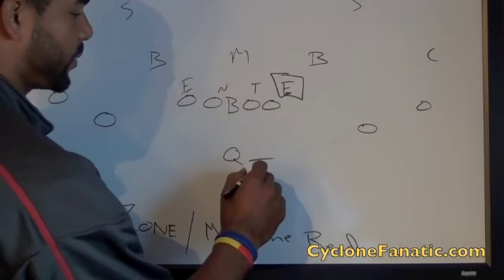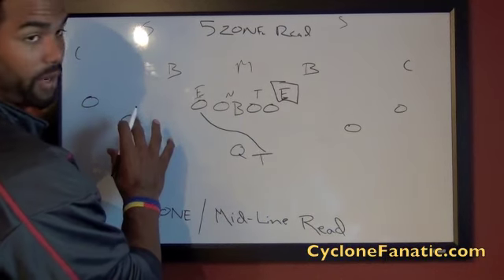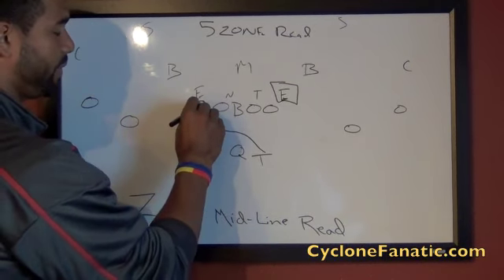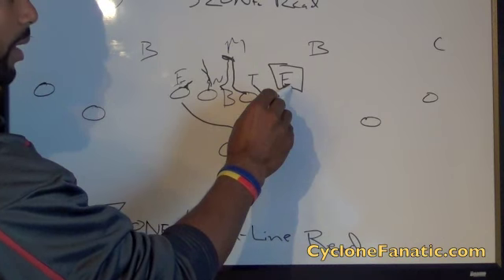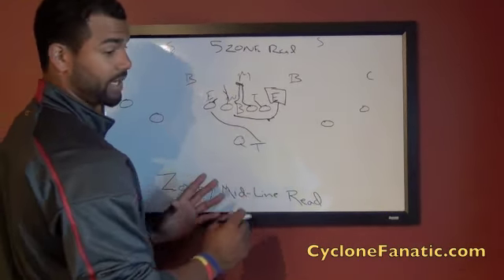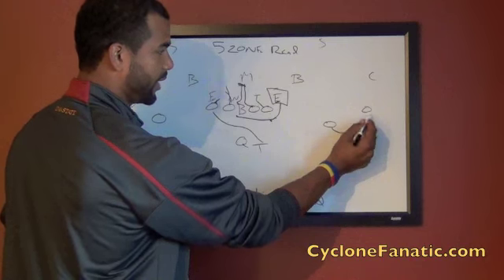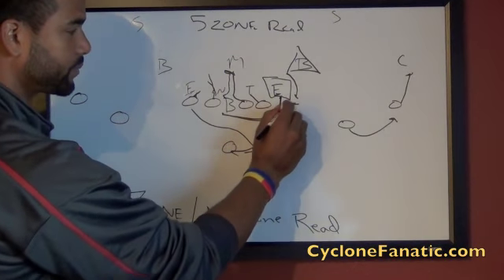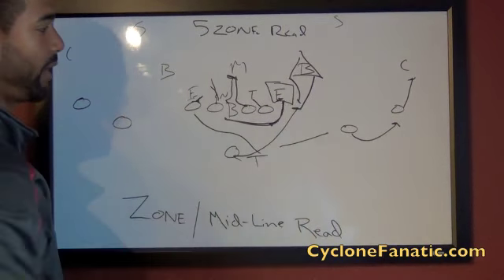CFTV: Arnaud's Clipboard - Understand the zone-read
A new feature at CycloneFanatic.com featuring former Iowa State quarterback Austen Arnaud. We take you inside the huddle as Austen breaks down the X's and O's involved with Iowa State's offense.

Today's Lesson: The zone-read